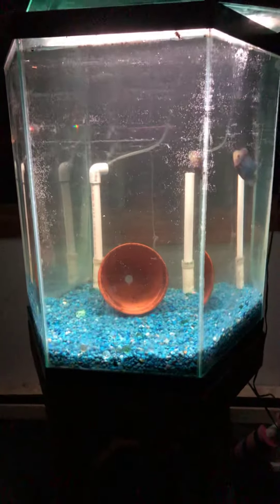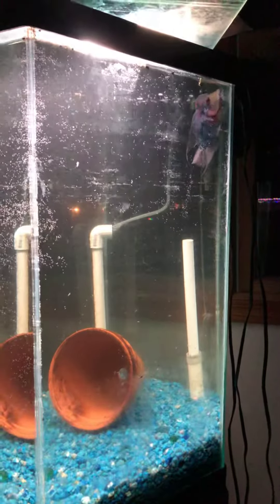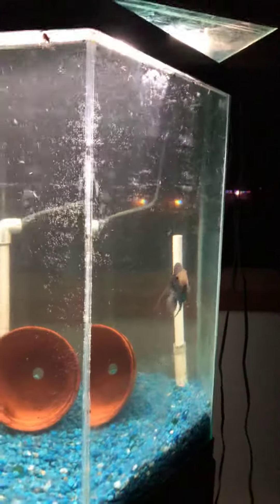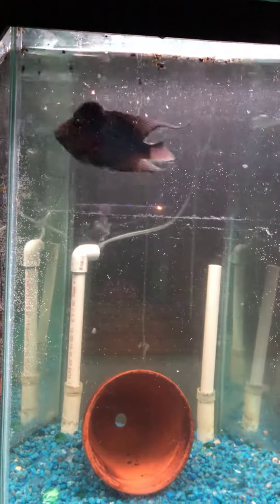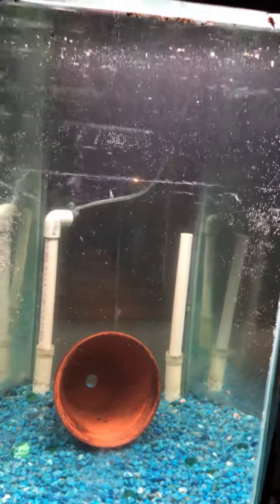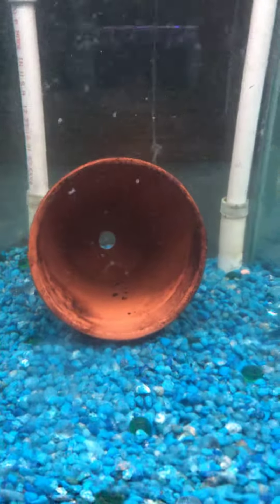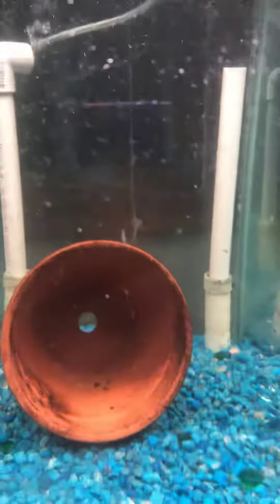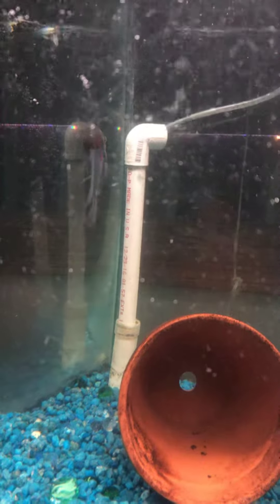Jersey the flowerhorn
Flowerhorn, this will be a temporary housing situation. 30 hex tank. He may eventually have his own 55 or larger, maybe even see if he could handle being in a community Cichlid tank or have silver dollar or other dither tank mates.